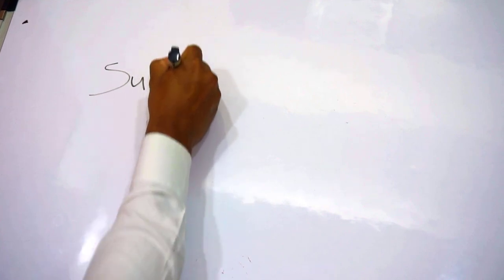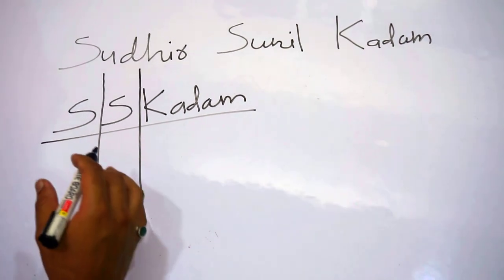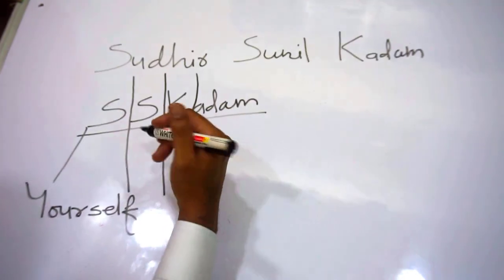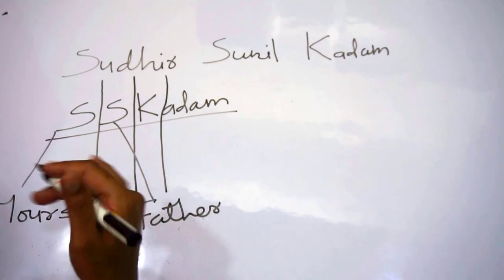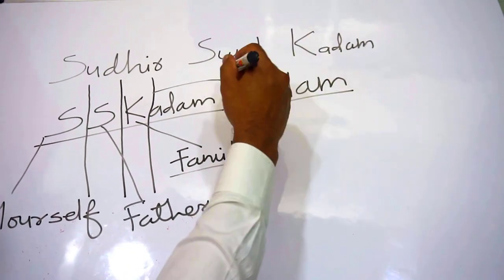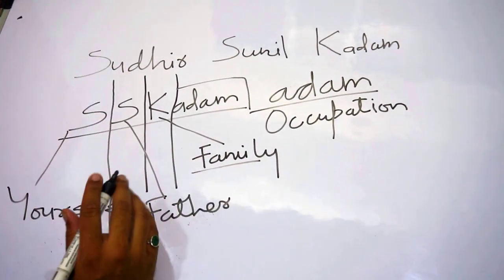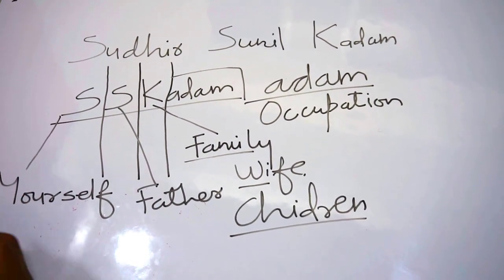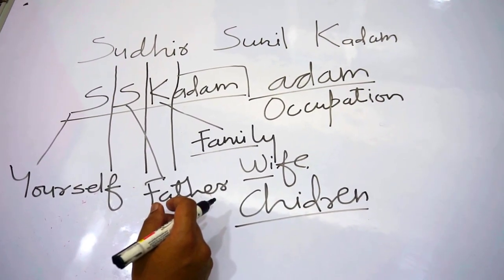signature analysis full course- how to make Sign part 2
Personality Assessment through signature Analysis - how to make Sign

The Signature Fundamentals Part-2 (By Logo Guru-Sudhir Kove)